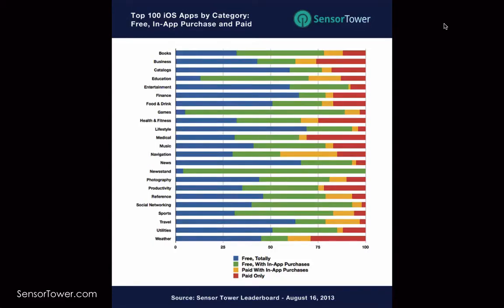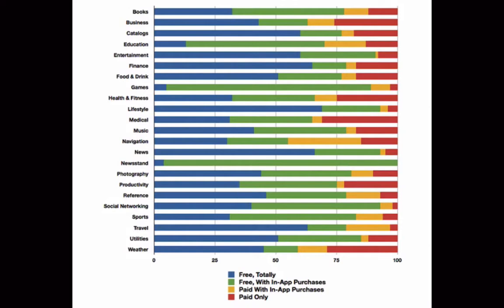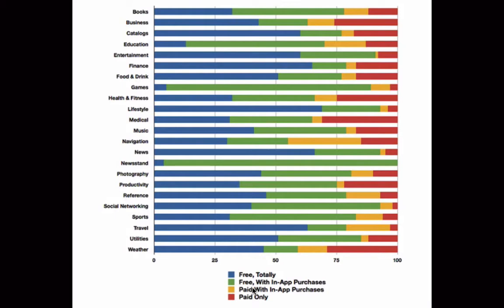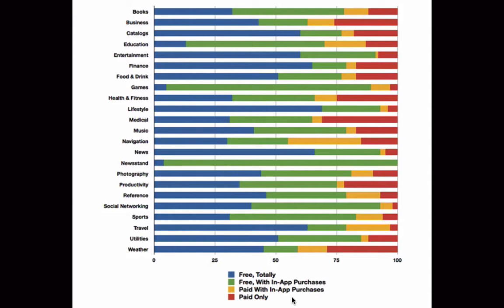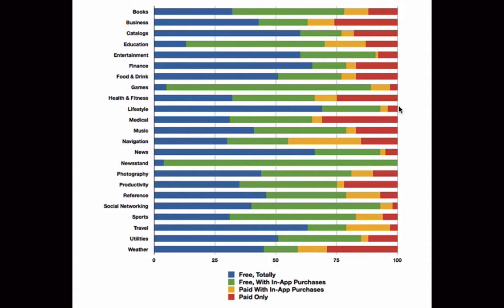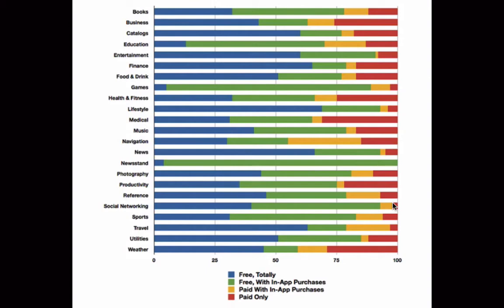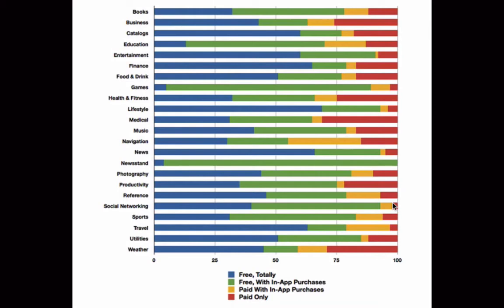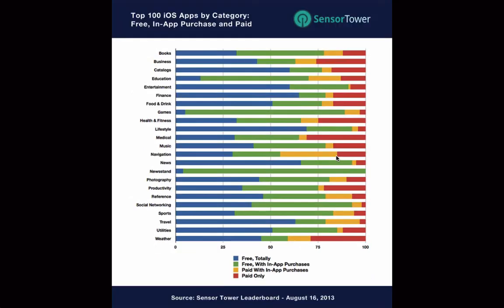How to Tell if Your iOS App Should Be Free or Paid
One question that we get a lot is: "Should my mobile app be free or paid?"  Well, there is no one right answer obviously, but we can get some ideas by looking at what the top 100 apps in each Apple App Store category are doing.

This video will show you what we found when we studied the top 100 apps, according to the Sensor Tower Leaderboard. One category only had free apps.  Other categories had a mixture of free and paid apps.

Find out what pricing model is best for your category.  Of course, the pricing of your app will depend on your business model and app function, but this graph can help you decide by taking a look at the top apps.